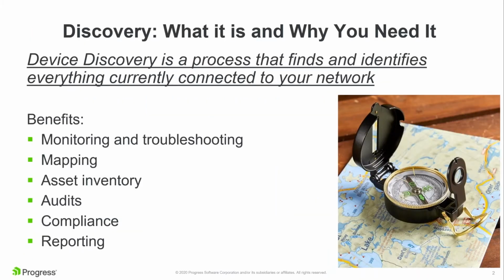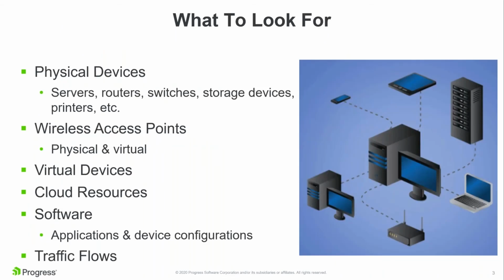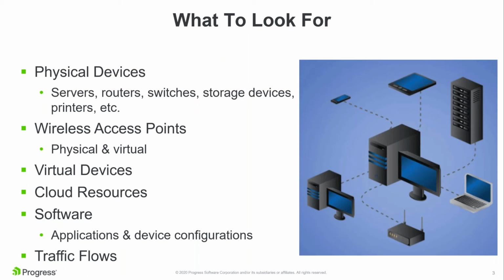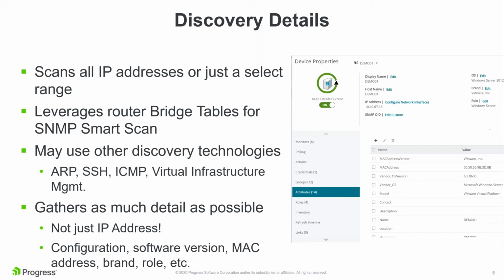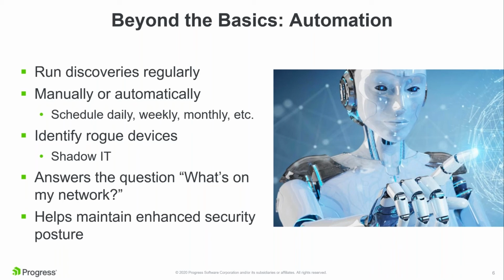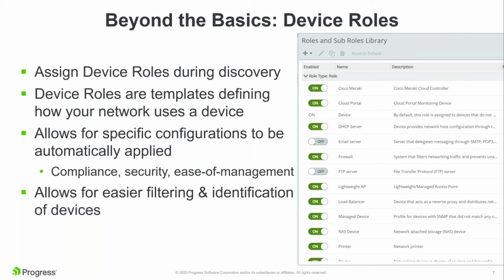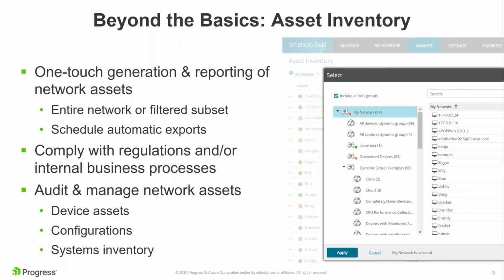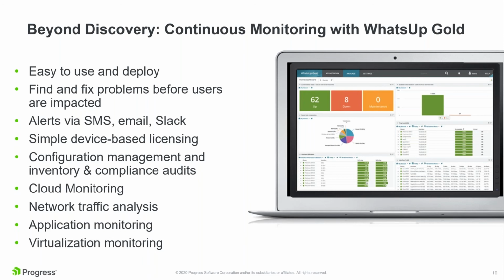Best Practice Series: Device Discovery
It is no secret that network device discovery is the first step in mapping and monitoring your networked infrastructure. Networks are everchanging, and automatic topology discovery is essential to saving you precious time manually updating topology maps.

In this webinar on-demand, we will walk you through the best practices of:

Basics of device discovery
Maintaining an accurate network inventory
How to collect information about assets and more